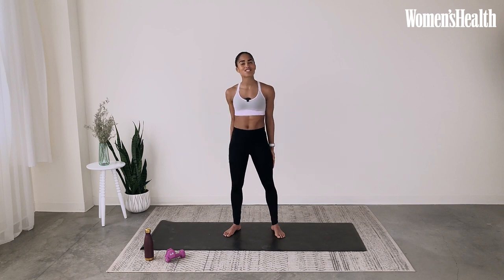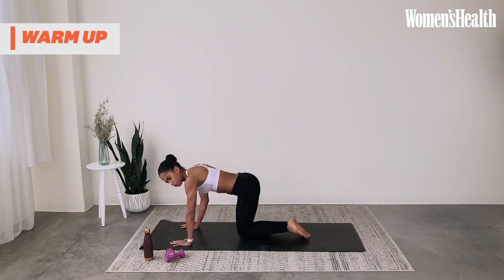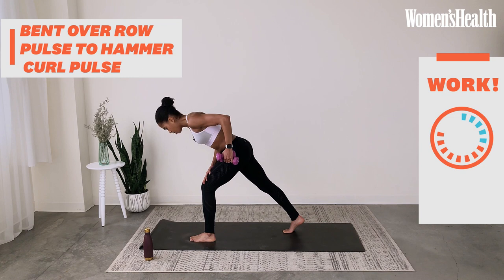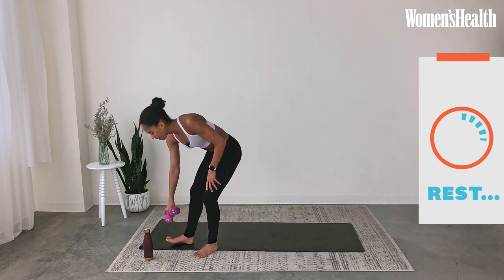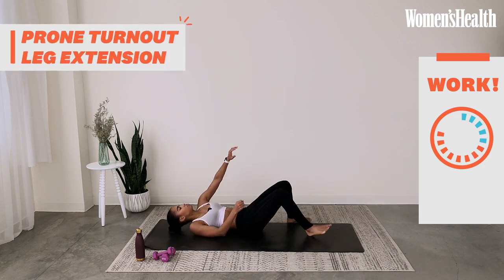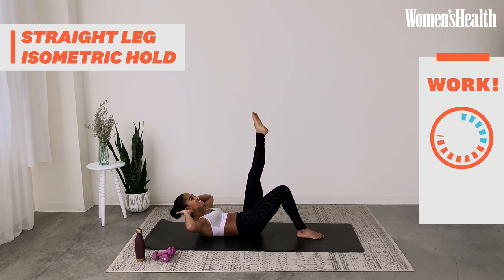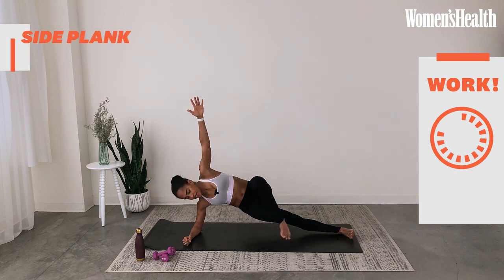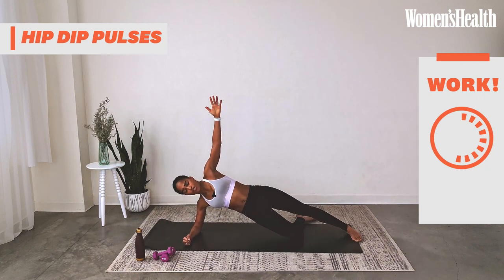30-min Full-Body Barre Workout with SWEAT's Britany Williams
You'll only need a set of light dumbbells for this workout, but it's by no means easy. In this 30-min session with SWEAT trainer Britany Williams, you'll tone your entire body in classic barre workout.

After a quick warm up, she'll guide you through an upper, a lower and a core series, before finishing off with a gentle cool-down stretch. You'll only need a light set of dumbbells (0.5 to 3kg will do the trick), a yoga mat and some water.

Find out more about Britany's programme, Barre with Brittany on the SWEAT app

Want to know more about barre (and why it's awesome)?